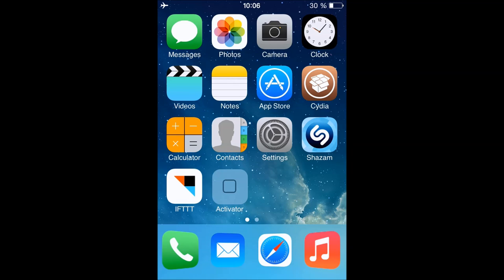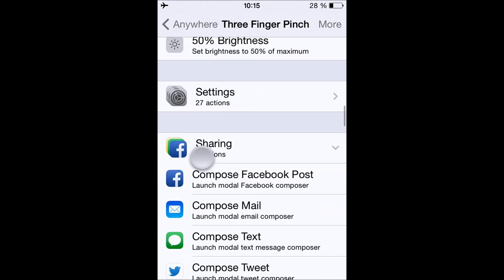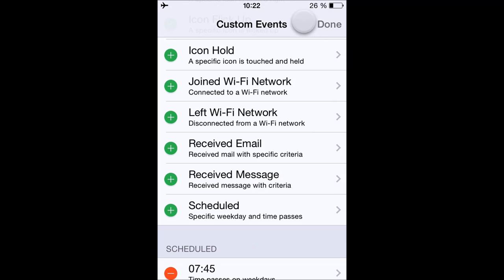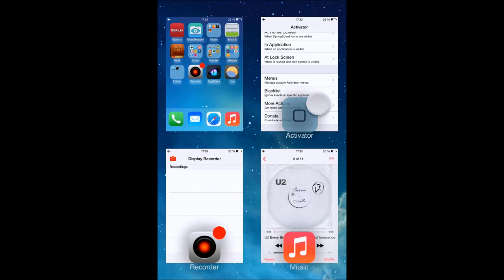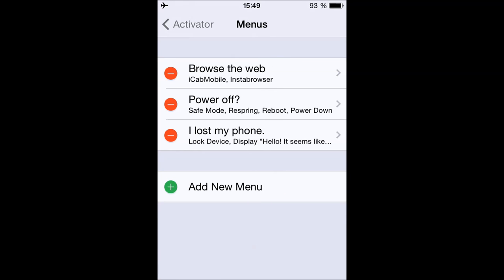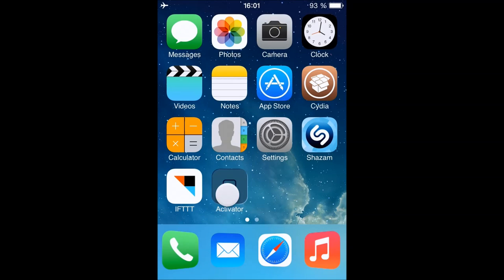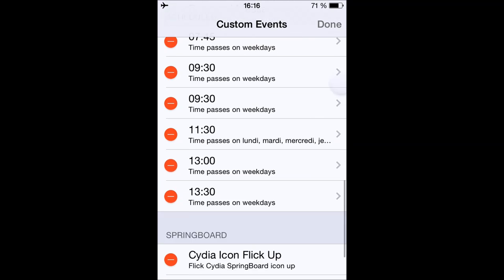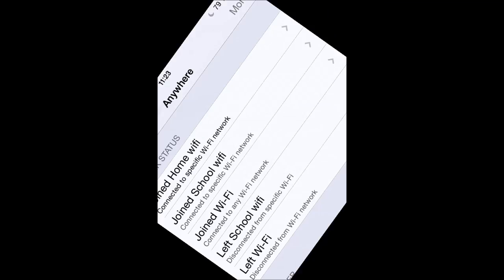The Ultimate Guide on how to use Activator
This guide shows you how to use the popular Cydia tweak Activator.
I have been blogging for about 3 years, but this is my first video, so it won't be perfect.